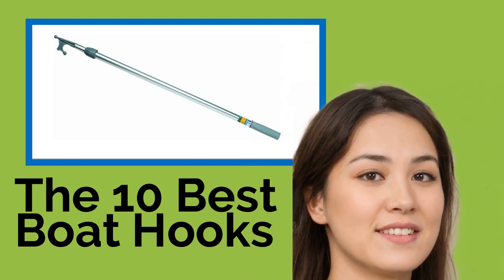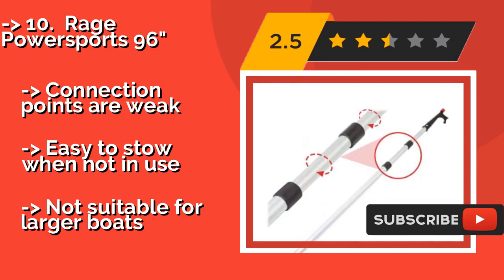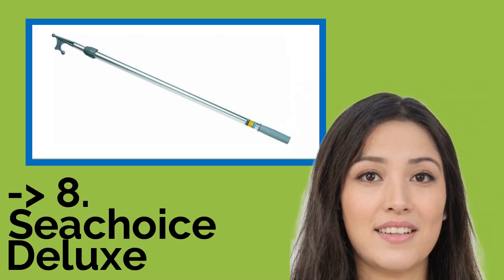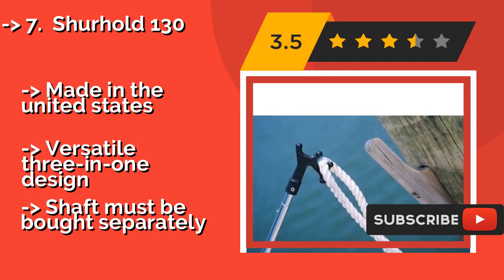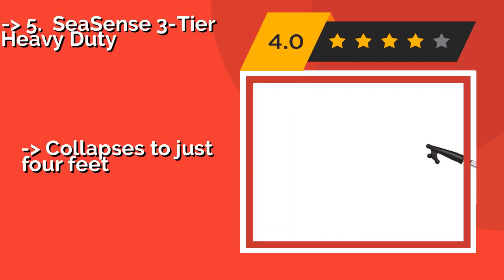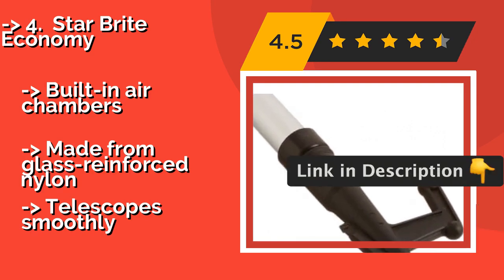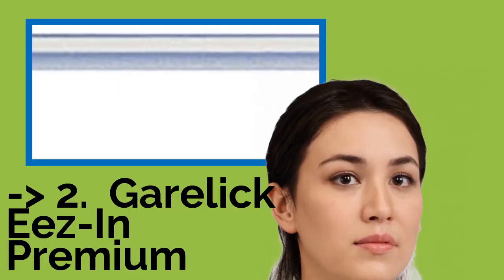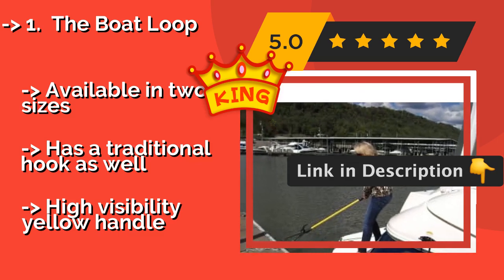👉 The 10 Best Boat Hooks 2020 (Review Guide)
After 100's of customers and editors reviews of Best Boat Hooks, we have finalised these Best 10 products:

👉 1 The Boat Loop
👉 2 Garelick Eez-In Premium
👉 3 WindRider Double Grip
👉 4 Star Brite Economy
👉 5 SeaSense 3-Tier Heavy Duty
👉 6 Davis Telescoping 3-Section
👉 7 Shurhold 130
👉 8 Seachoice Deluxe
👉 9 SeaSense Paddle and Hook
👉 10 Rage Powersports 96"